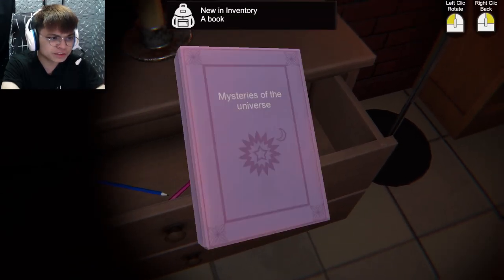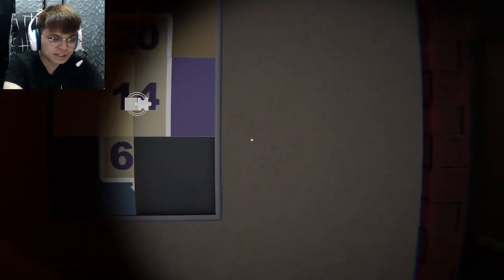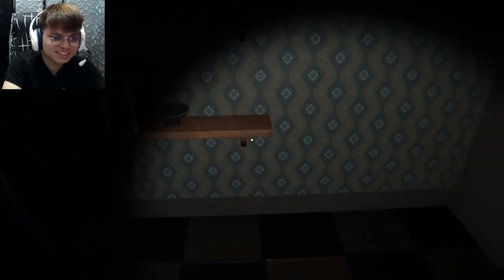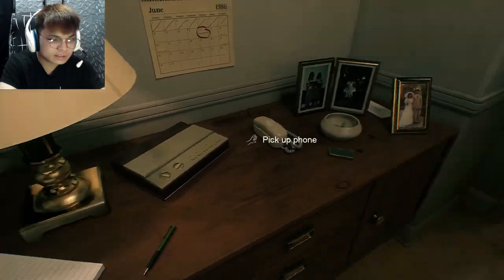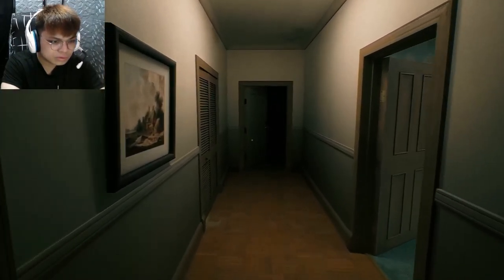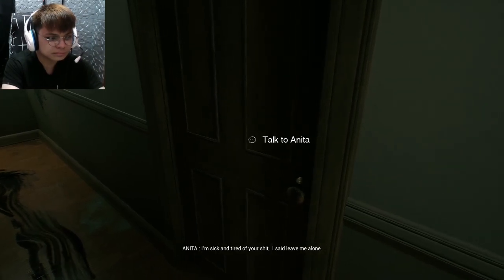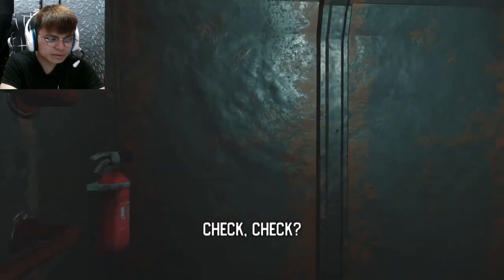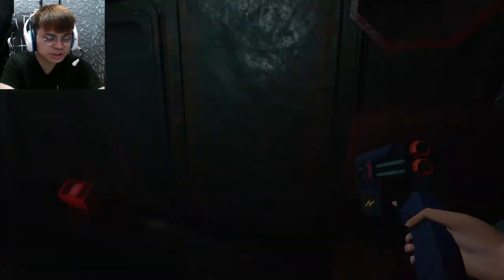Random Horror Games 2.8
3 Random Horror Games
~ Language: Filipino / English

(Chapters)
Intro - 00:00
Whistleblower - 00:10
Decadence - 07:20
Sinking Iron - 19:27
Ending - 30:00